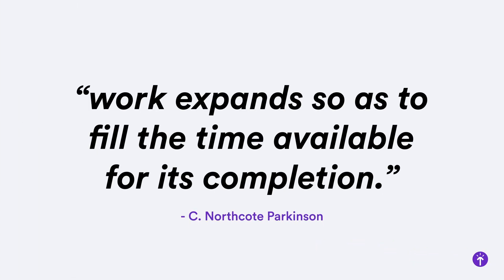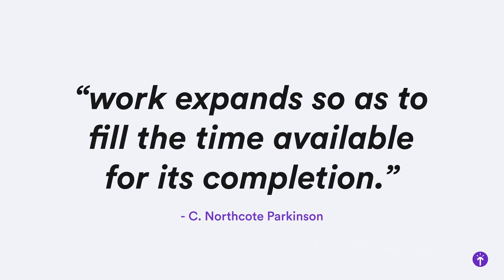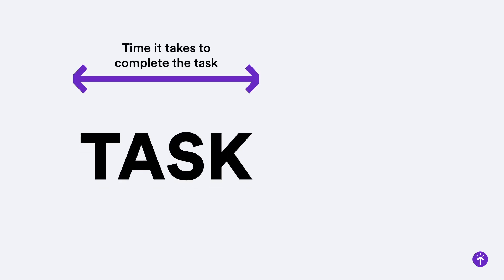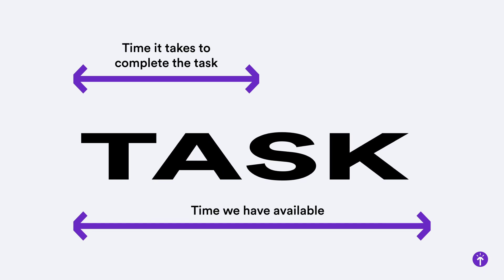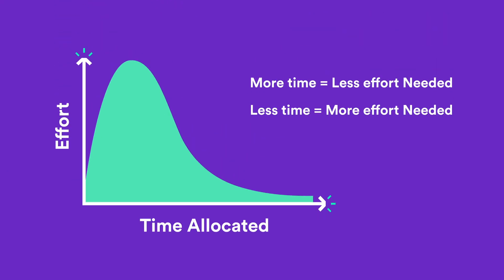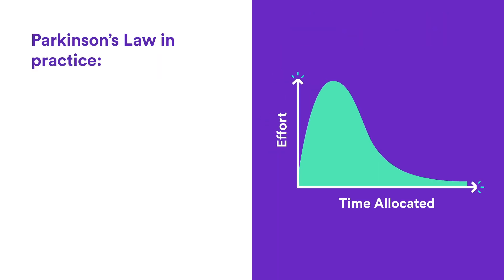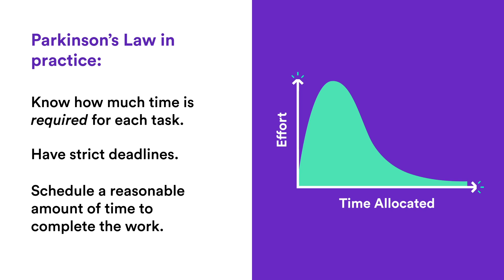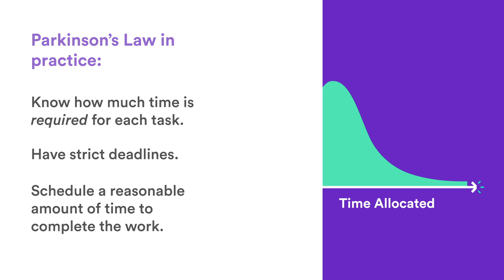Parkinson's Law (10 days of timelytips)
Day two of timelytips for productivity, we're talking about Parkinson’s Law🚀

Estimating the time lengths of tasks is HARD. 💩
When you overestimate then you waste time. ⏰🗑
When you underestimate then you feel overwhelmed and stressed 😫